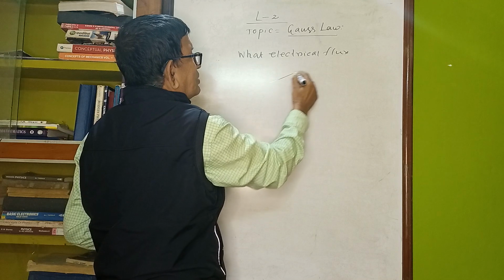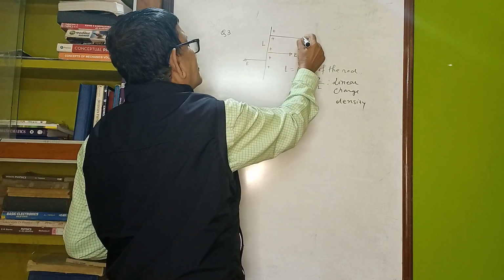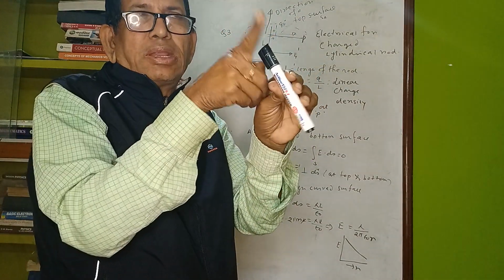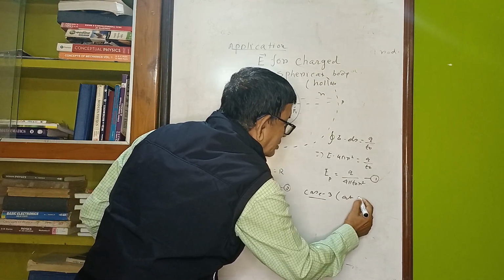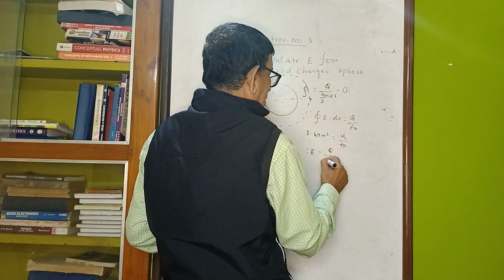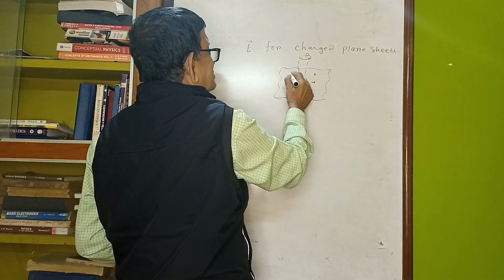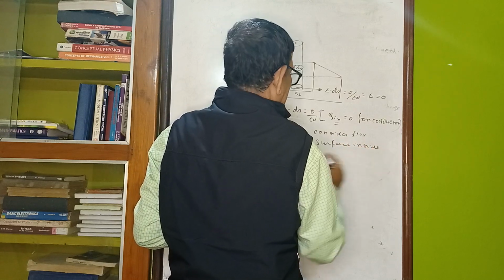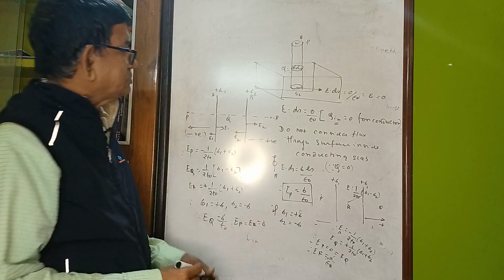ELECTRIC CHARGES AND FIELDS [ LECTURE 3 ]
GAUSS LAW# ELECTRIC FIELD FOR CHARGED SPHERE(HOLLOW AND SOLID)CHARGED ROD#CHARGED PLANE SHEET
ETC.
ELECTROSTATICS ( GAUSS LAW)